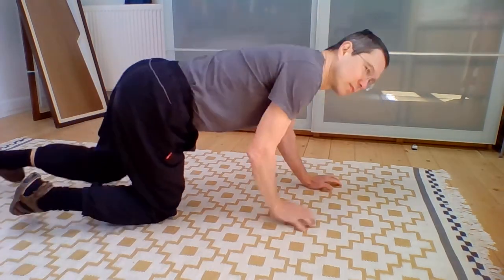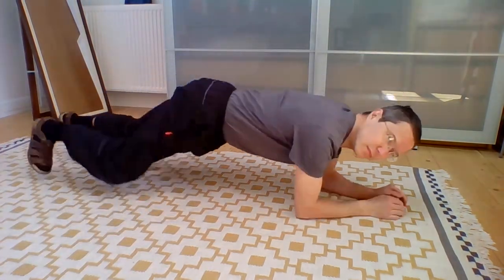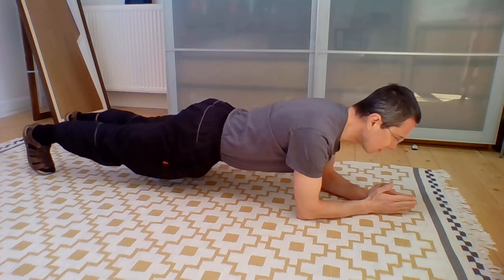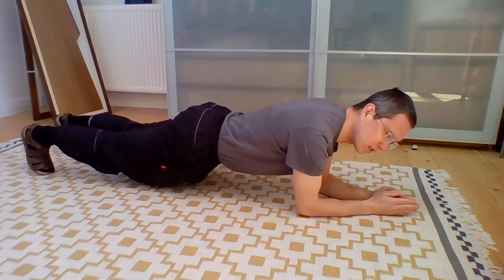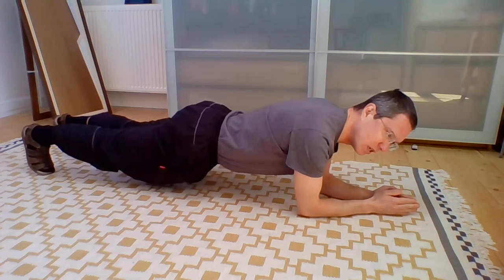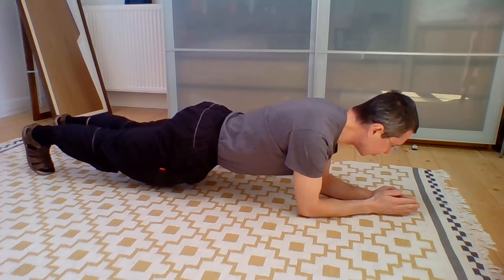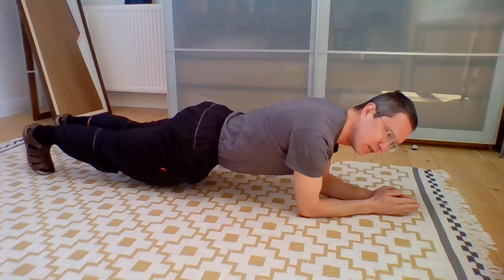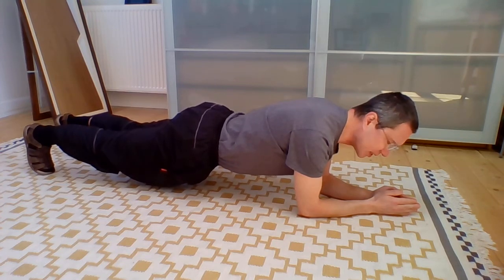How to stay active working from home in lockdown: #1 Plank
Some ideas how to have a quality break when working from home during the lockdown. Set a timer and do a bit of movement every hour. I provide some ideas of activities to do